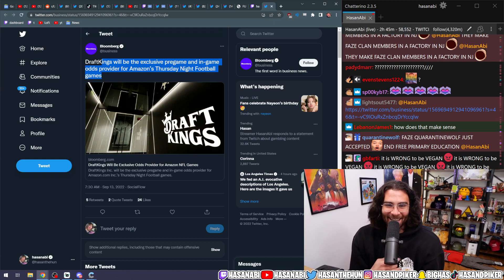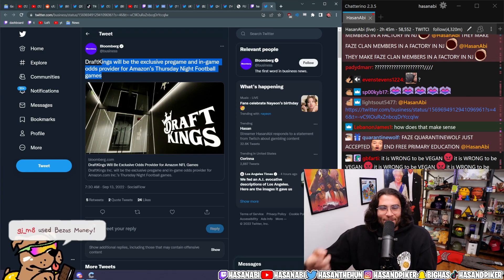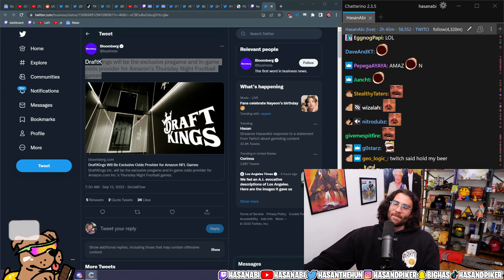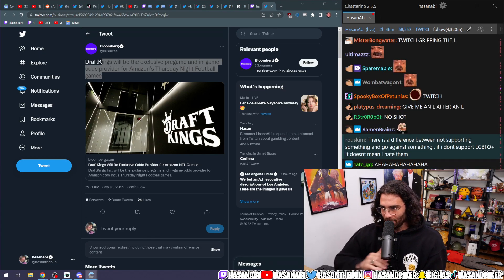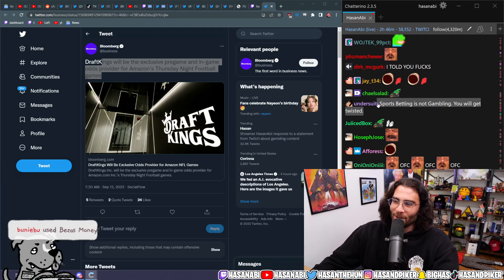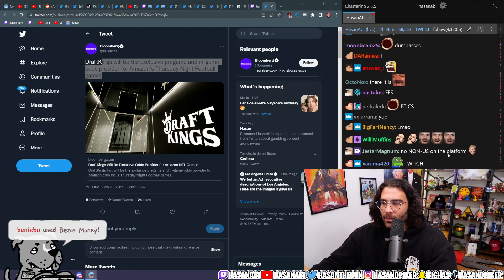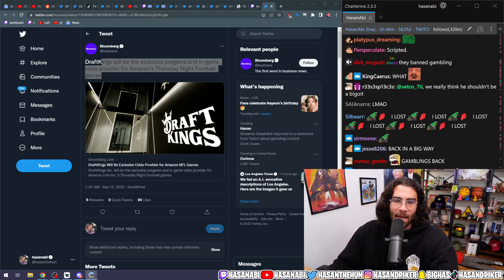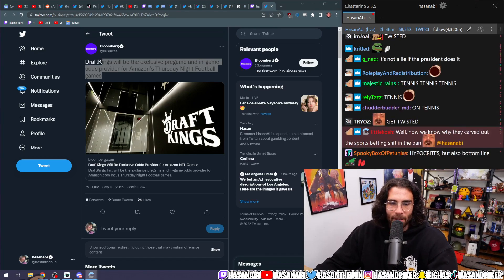HasanAbi reacts to Twitch bans gambling streams and then hosts a gambling event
I would also appreciate some feedback in the comments below xqcL